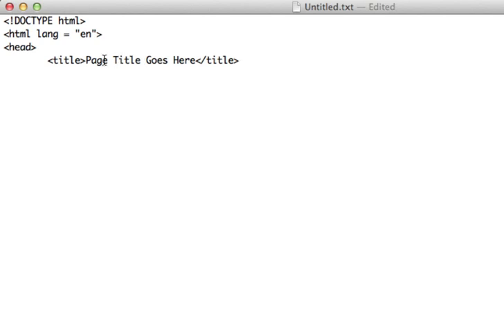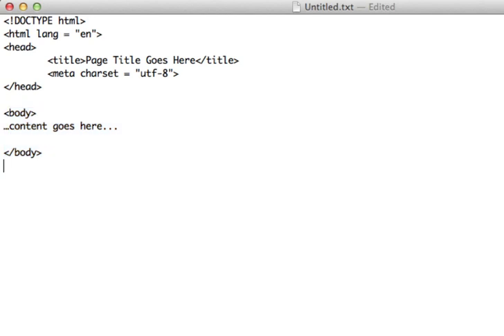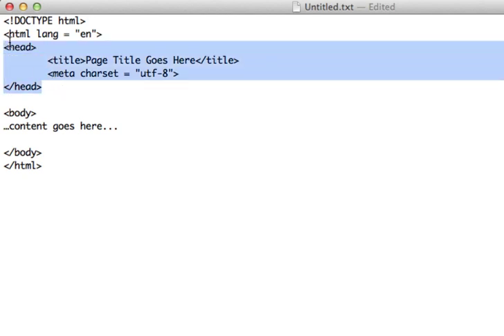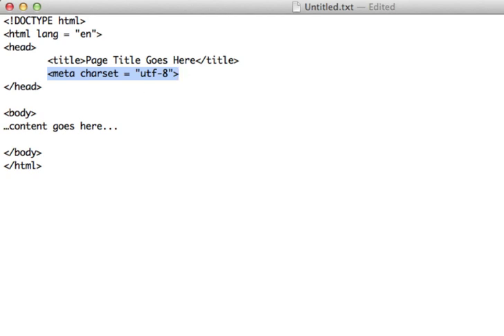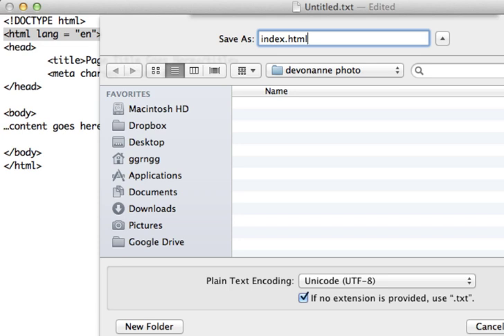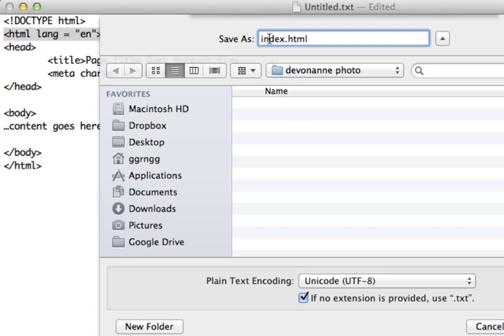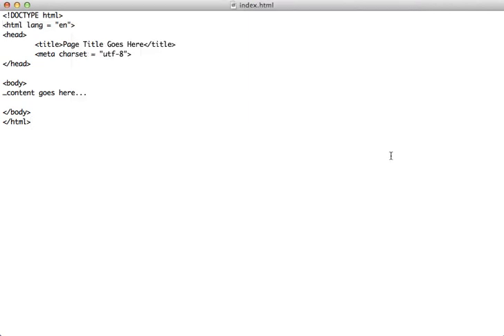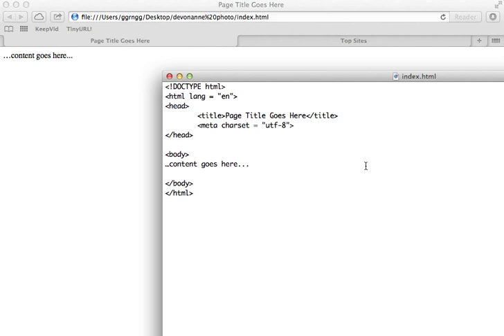HTML5 - Creating Your First Web Page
Demonstrates how to create your first web page using HTML5 tag structure.  No special software is needed, just a text editor such as Notepad or Text Edit and your favorite web browser. If you are beginner, I recommend you watch this series of tutorials in order in this playlist